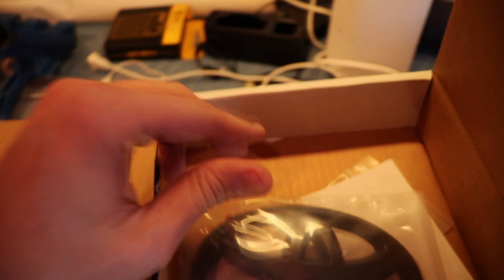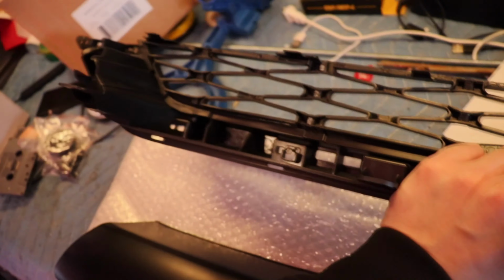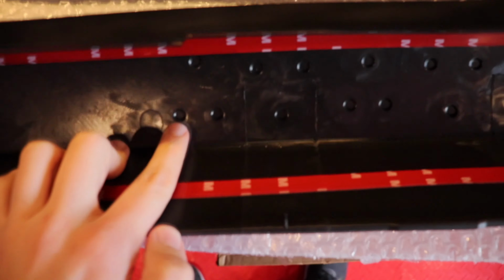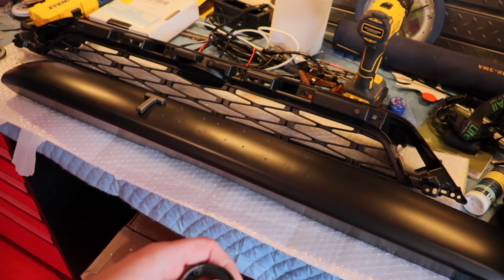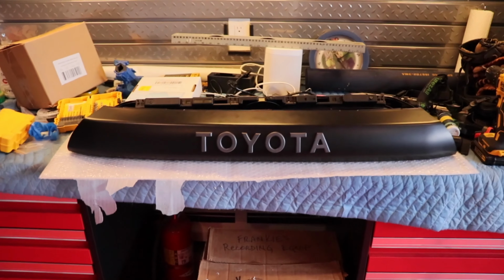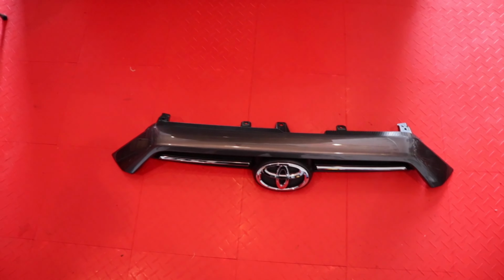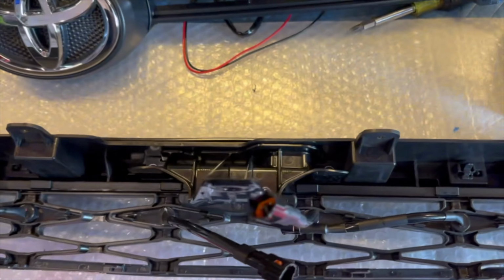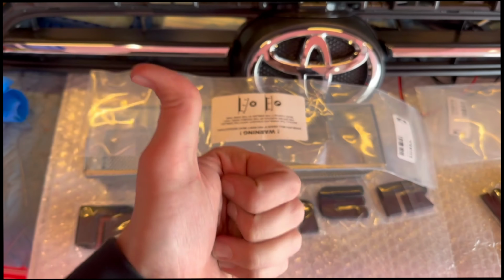Installing NEW parts on my 2023 Toyota 4runner SR5!! The start of my NEW BUILD!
I hope you guys liked this change of pace video! I cant wait to keep working on my SR5. Let me know what parts I should look into and what I should buy next for my 4runner! I look forward to seeing you all in the next video!

Let me know if there is a car you want to see reviewed and if you have been enjoying my videos recently! I appreciate all the support from everyone.